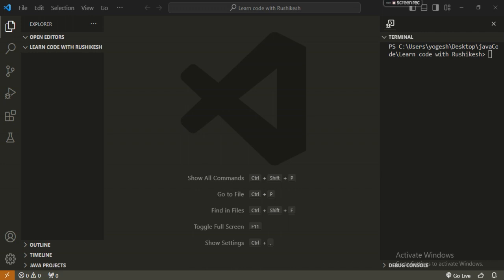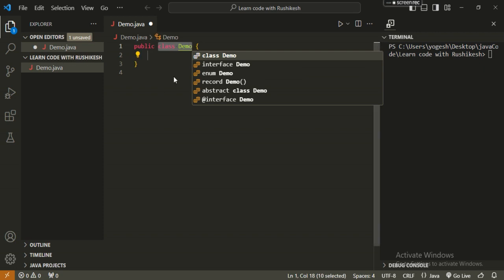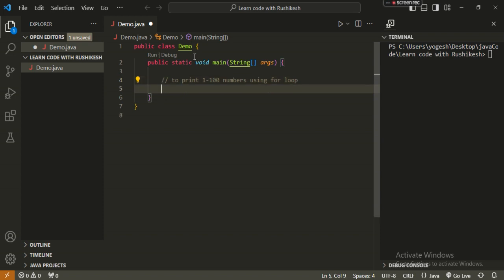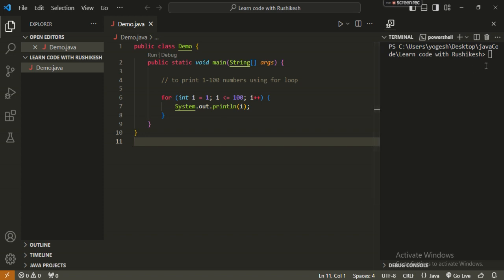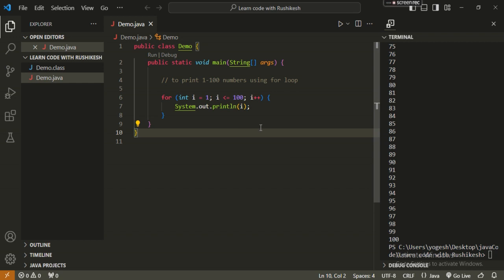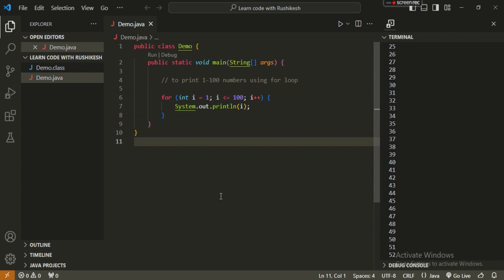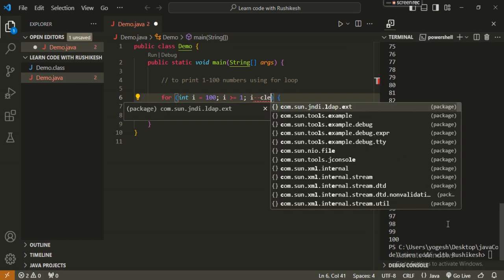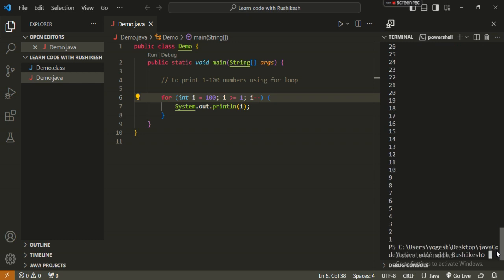How to use FOR Loop in java to print 1 100 or 100 1 order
Hello Guy's...
The Simplest way to print numbers in java ,there are some way to print numbers but this way will reduce the burden of every programmer.